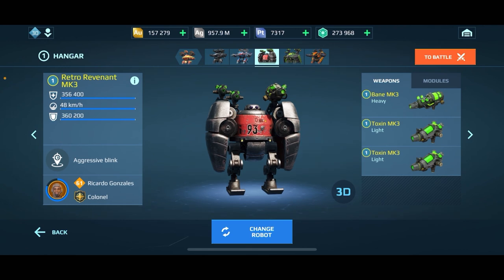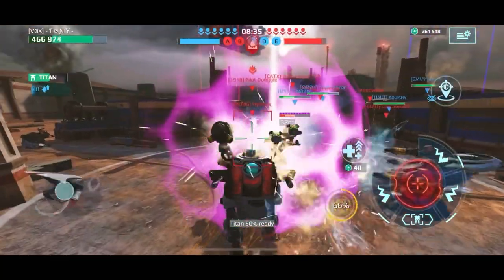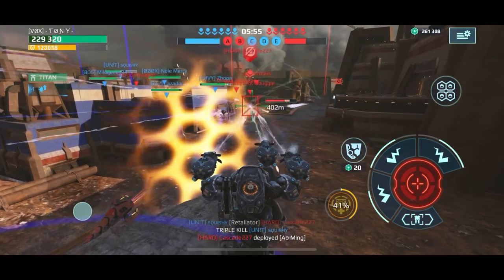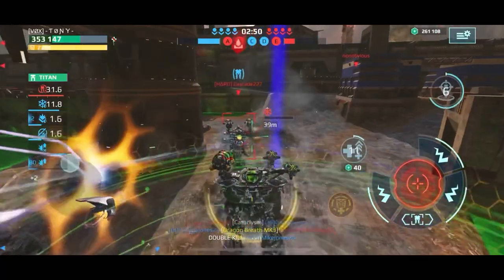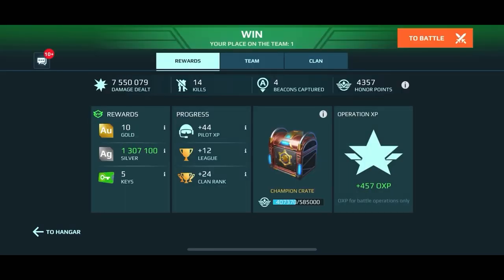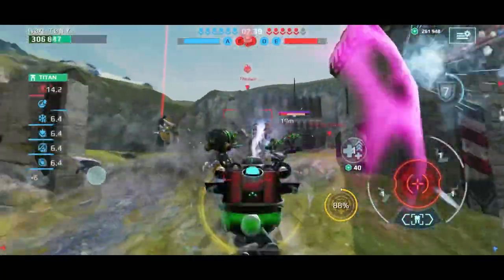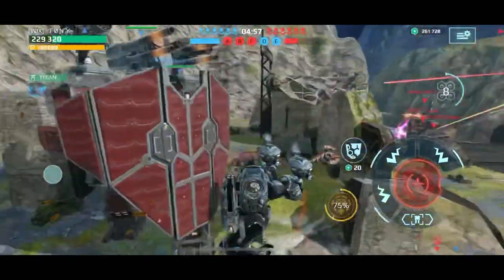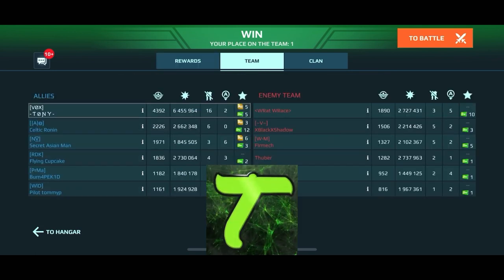[WR] War Robots Retro Revenant & New Pilot Ricardo Gonzalez MAX LIVING LEGEND GAMEPLAY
iOS / U5CK0S

Intro:
Halcyon - Runaway